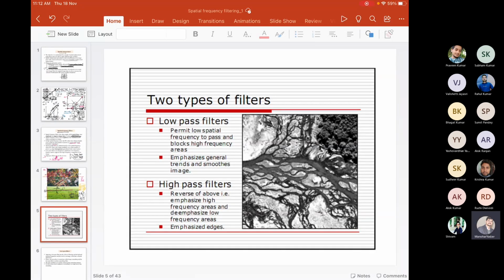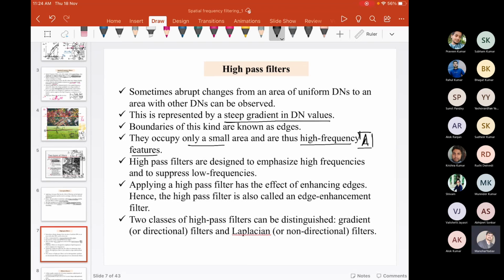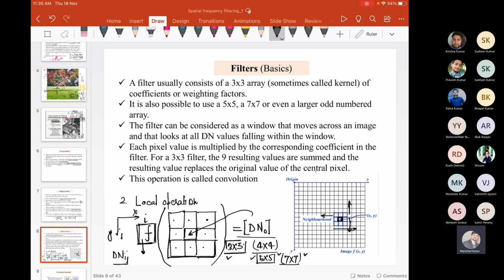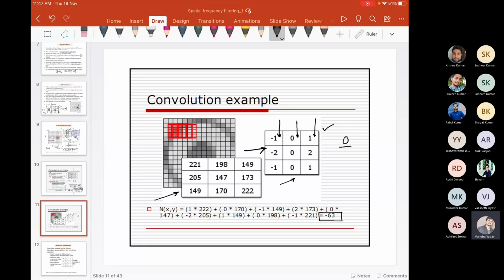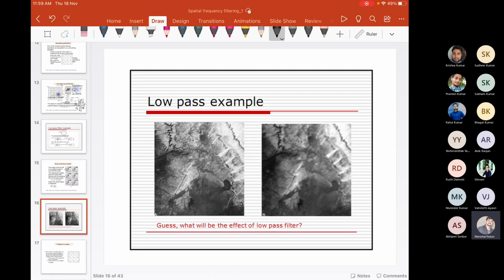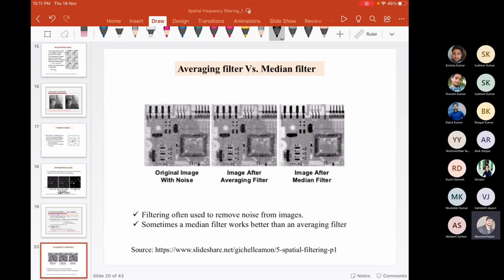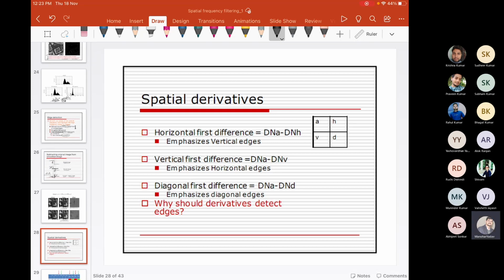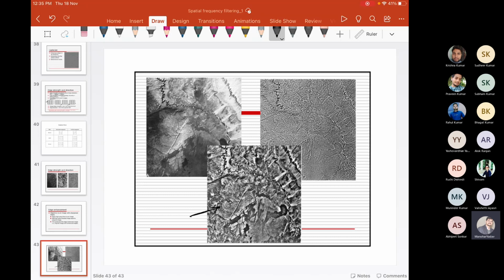PRS Lecture 28